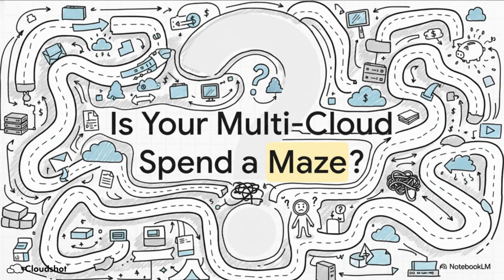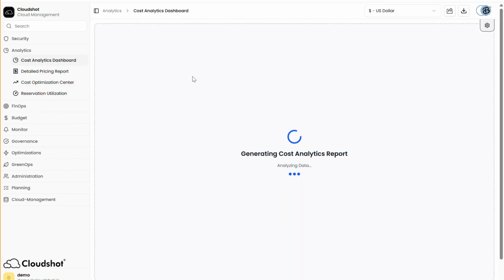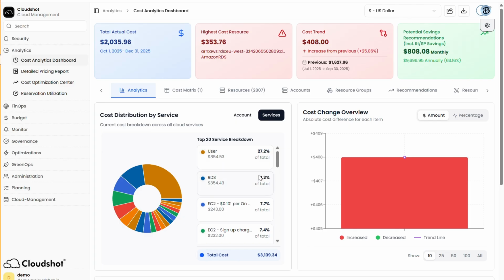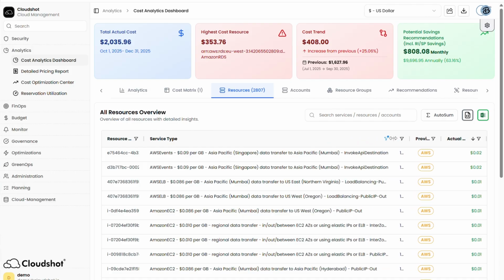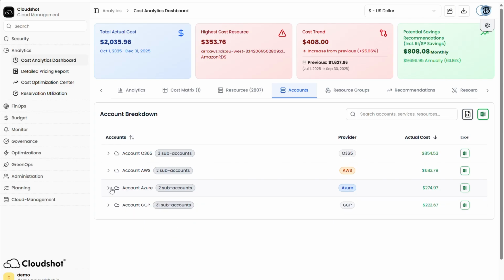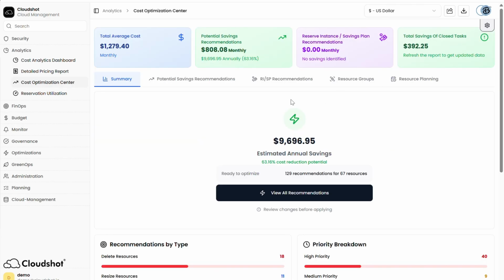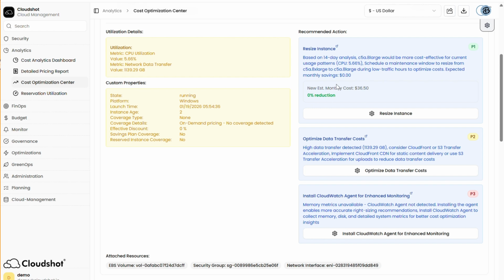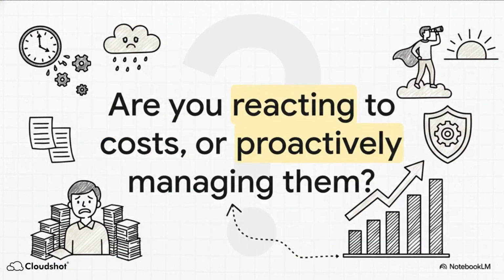Unified FinOps with Cloudshot: Multi-Cloud Cost Analytics & Optimization Across AWS, Azure & GCP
Managing cloud costs across AWS, Azure, and GCP is increasingly complex.
Cost data is scattered across multiple consoles, reports, and billing views — making it difficult for engineering and finance teams to gain control.

Cloudshot simplifies FinOps by bringing cost visibility, analytics, and optimization into a single unified platform.

In this video, you’ll see how Cloudshot enables centralized FinOps management across multiple cloud providers and accounts.

🔹 Select and analyze multiple cloud accounts simultaneously
🔹 Instantly generate cost reports with custom or predefined time ranges
🔹 Normalized, real-time cost data across all providers
🔹 Key FinOps insights including:
🔹 Cost distribution by service, account, and category
🔹 Deep resource-level cost visibility, including:
🔹 Data-driven optimization recommendations based on:

By combining analytics, granular cost visibility, and intelligent optimization, Cloudshot helps teams move from reactive cost tracking to proactive FinOps governance.

Cloudshot turns cloud cost complexity into clarity — across every cloud, every account, and every resource.